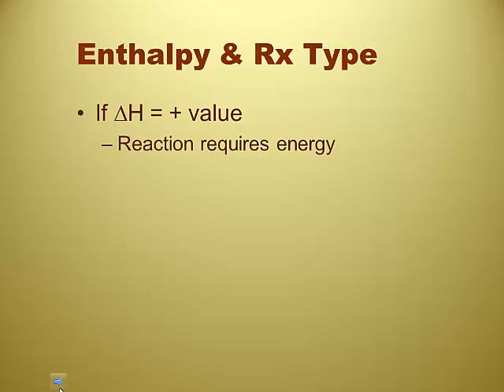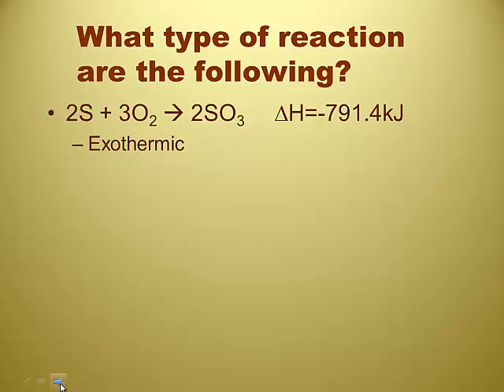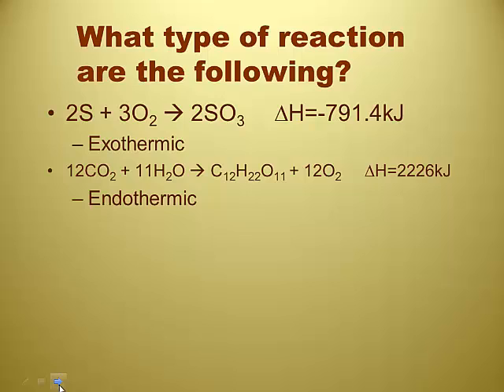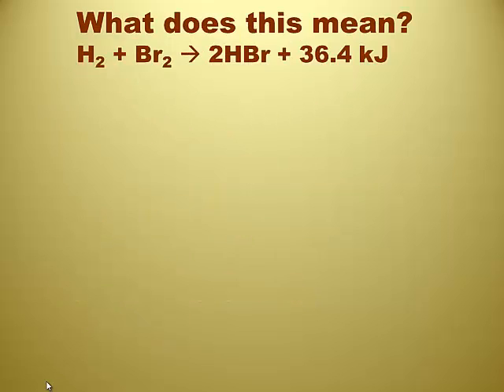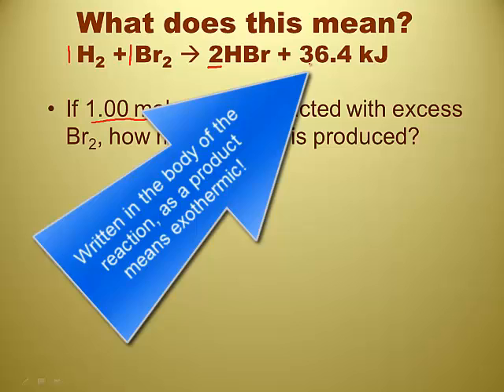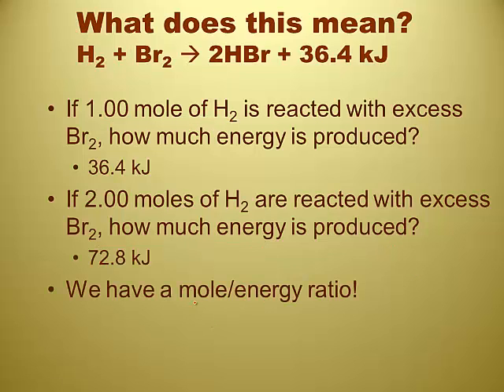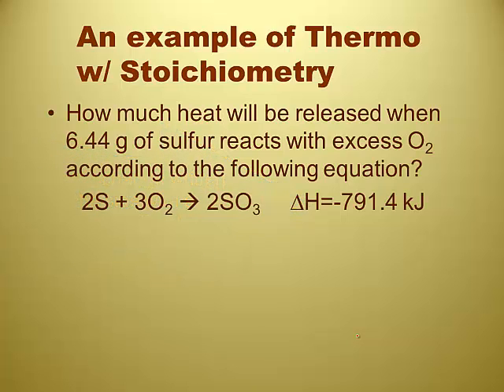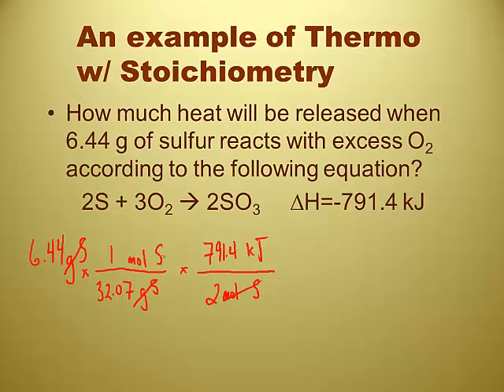RC Unit 16: Thermo Stoich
A short video surrounding the ideas behind using enthalpy changes along with stoichiometry.